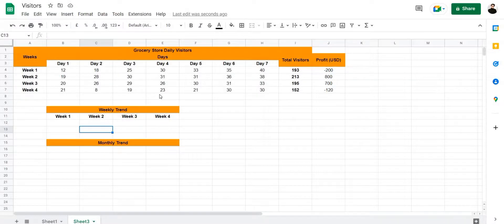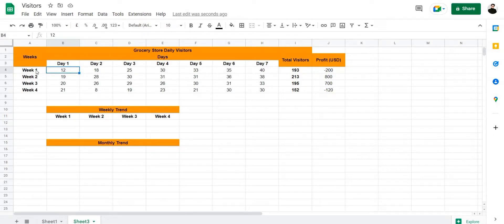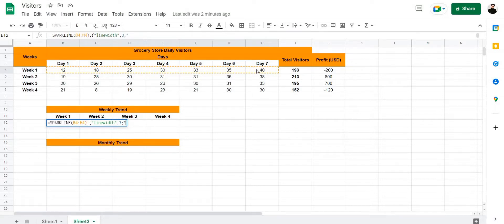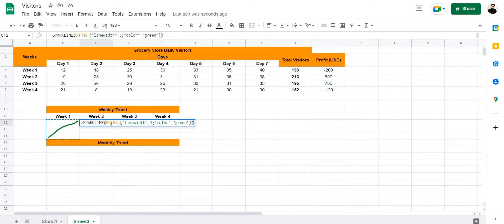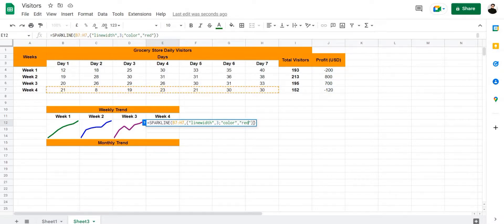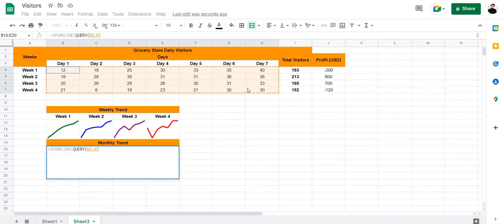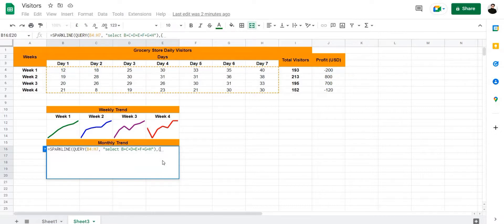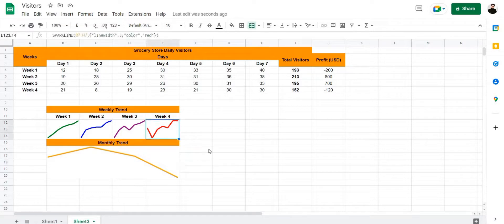Easy Guide to Sparklines in Google Sheets [Examples]